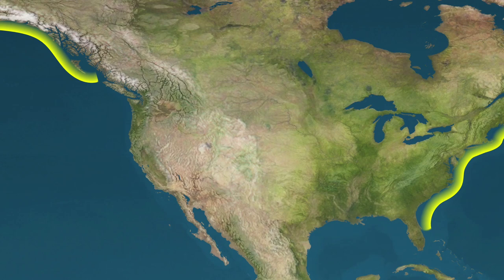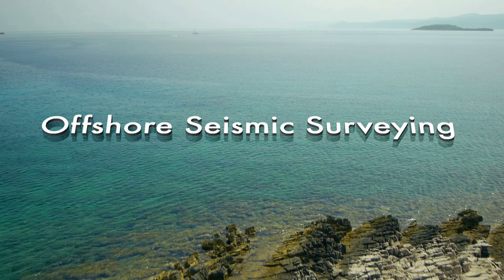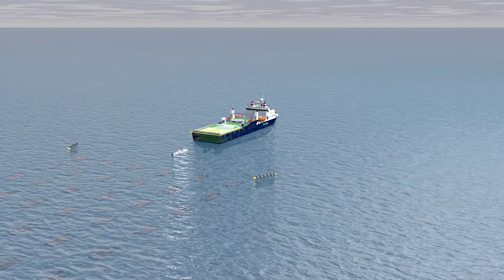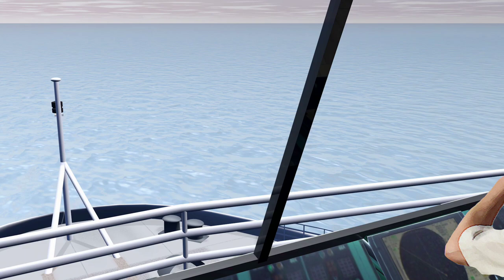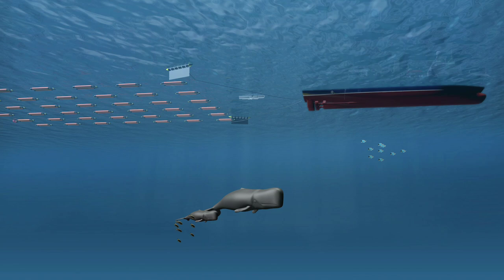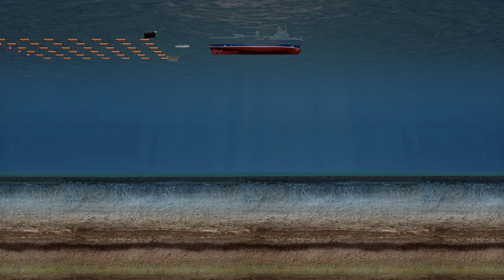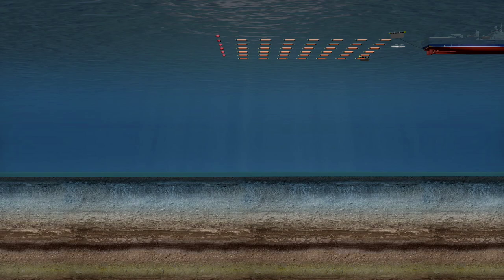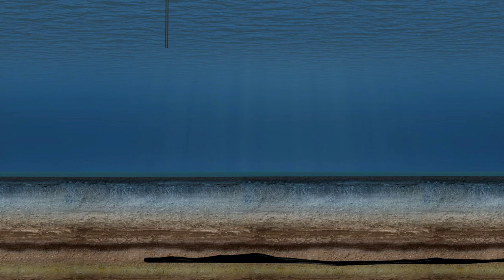Offshore Seismic Surveying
Some of the richest energy reserves in the world are just off our US shores waiting to be discovered in a government owned area lying just 3 - 200 miles out to sea. An advanced exploration technique called seismic surveying is the first step to unlock this precious resource needed to ensure America's energy security.